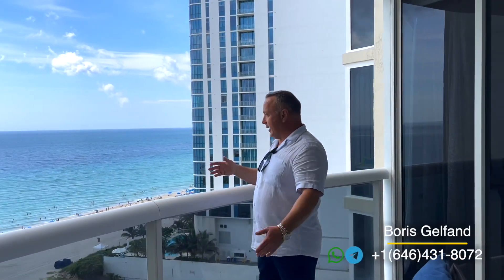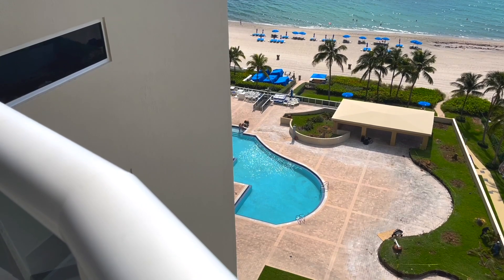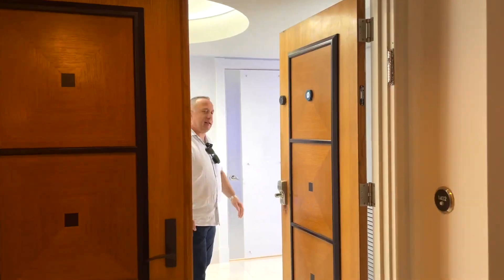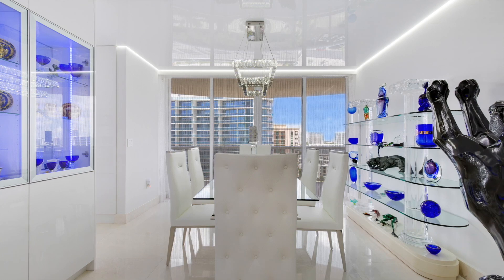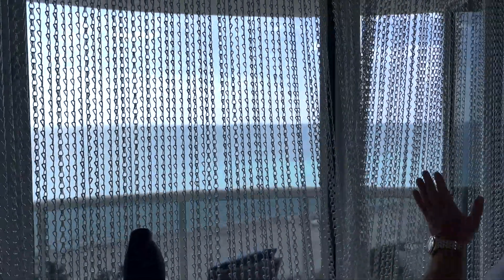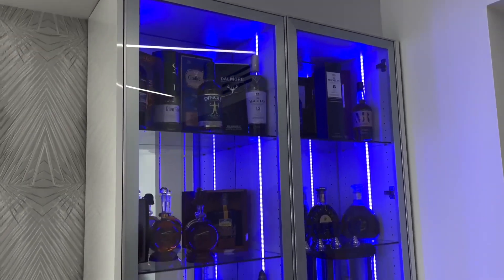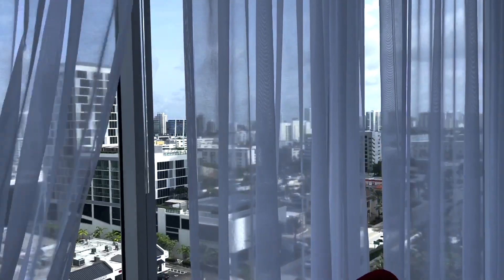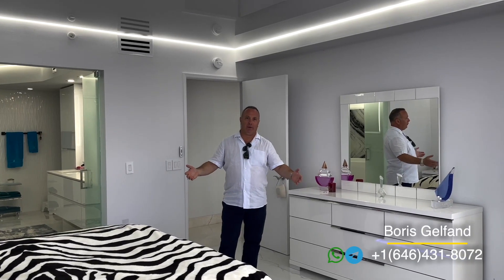Walk through over $1.5 million apartment with tons upgrades on the beach Sunny Isles.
✅ Gelfand Realty real estate brokerage is located and licensed in Florida and New York states.15 years of valued experience in Real Estate will make the best deal for you!